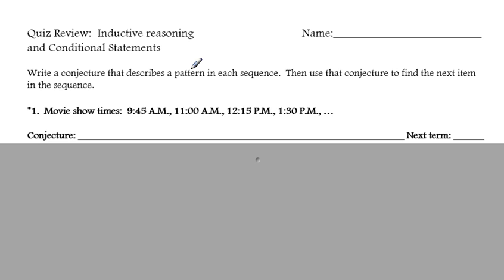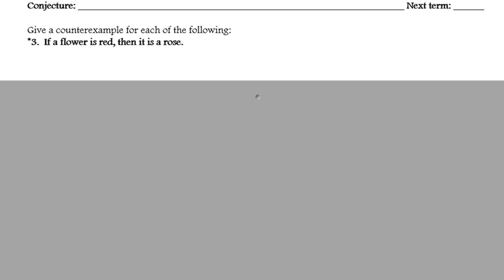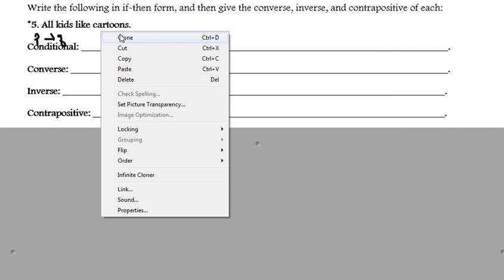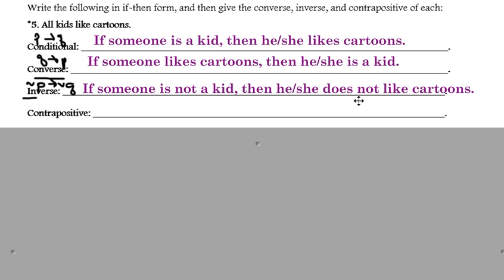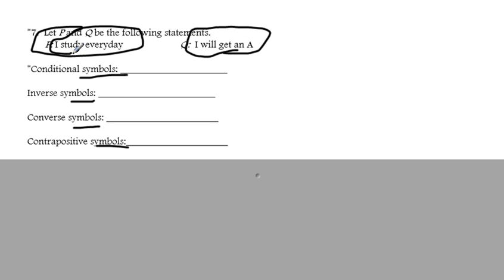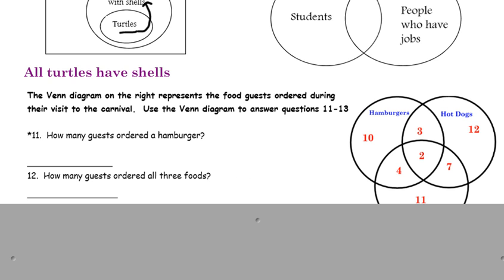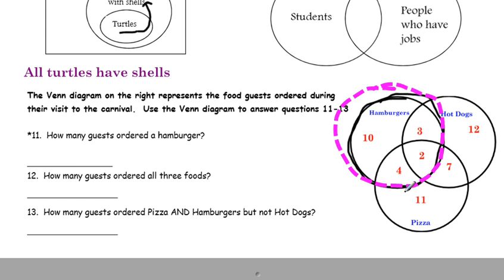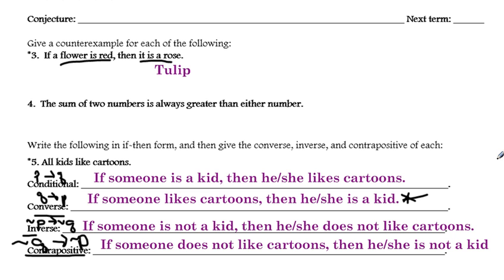Quiz Review Intro to logic worksheet